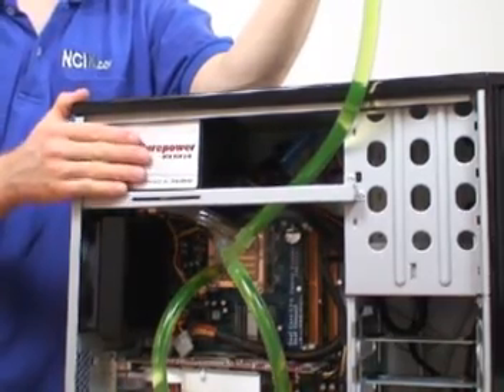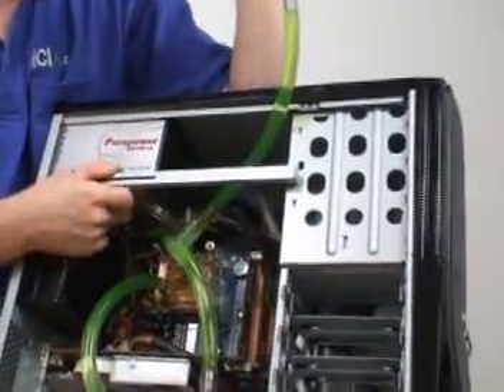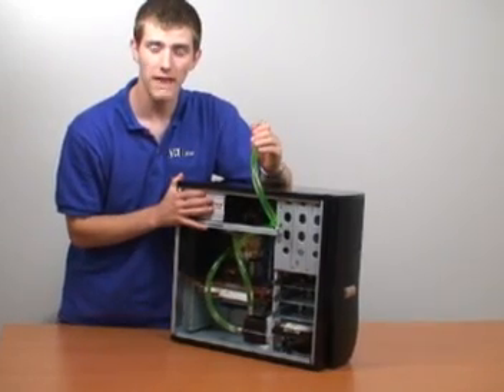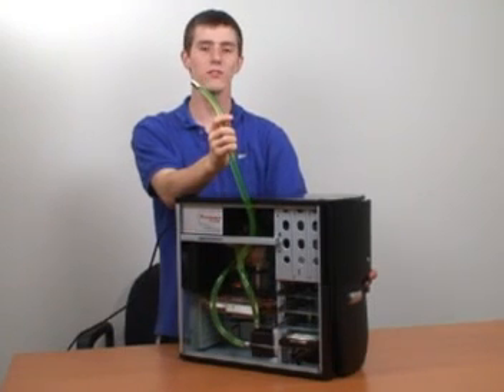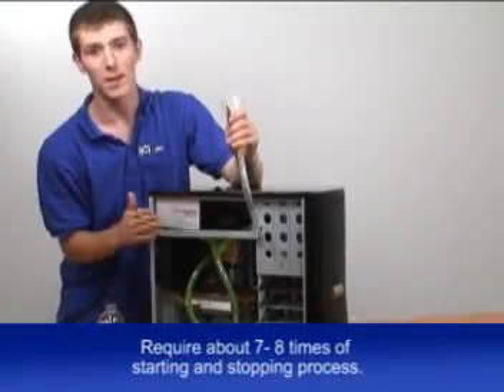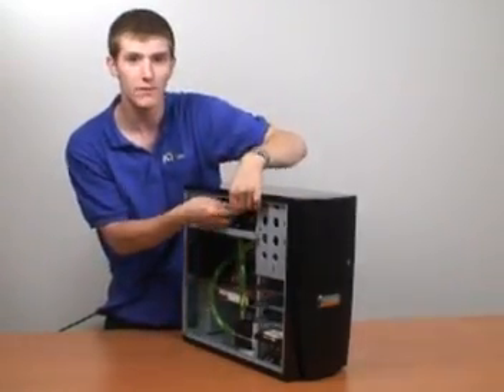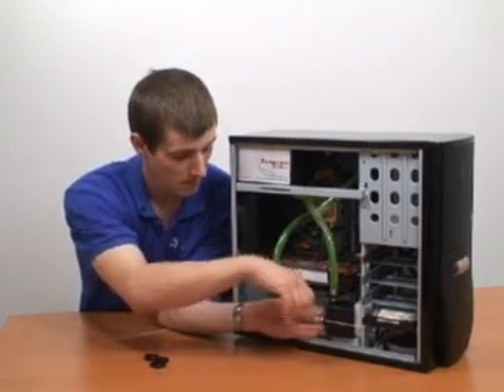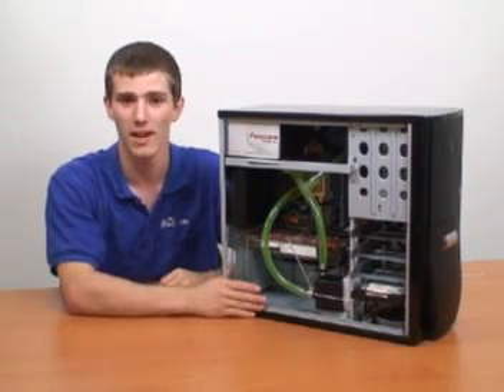Water Cooling Essentials (NCIX Tech Tips #2 Part B)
NCIX Tech Tips #2 - Let us show you how easy it is to install your own water cooling kit!